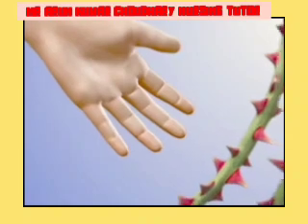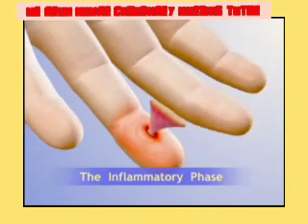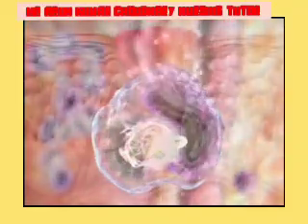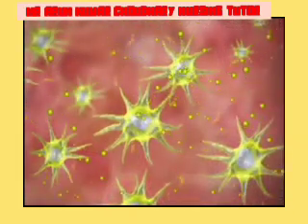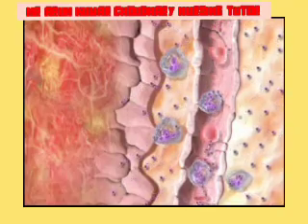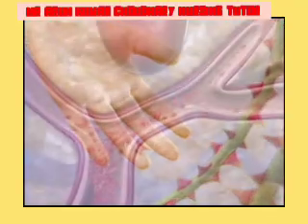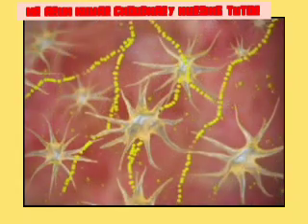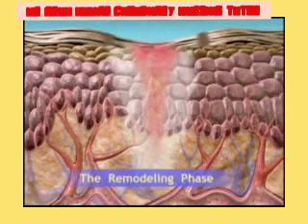Wound healing procedure lectures DSSSB, AIIMS,KGMU,CHO,RRB,GMCH,ANM, GNM,BSC NURSING,DMLT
आप सभी  साथियों से मेरा निवेदन है कि आप इस चैनल

Nursing students education video ANM, GNM, BSC NURSING and all nursing services important topics (AIIMS ,RRB nursing superintendent, DSSSB,CHO , and all nursing jobs)

DSSSB, AIIMS,KGMU,CHO,RRB,GMCH ,ANM, GNM, BSC NURSING,DMLT hindi & english